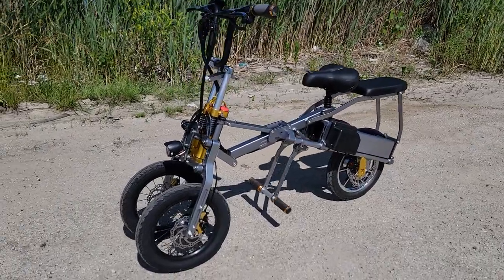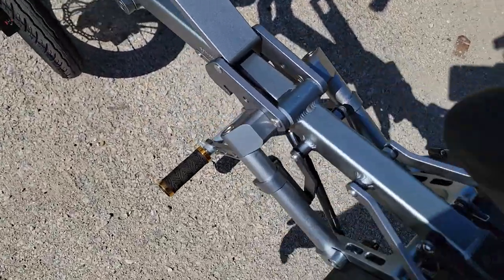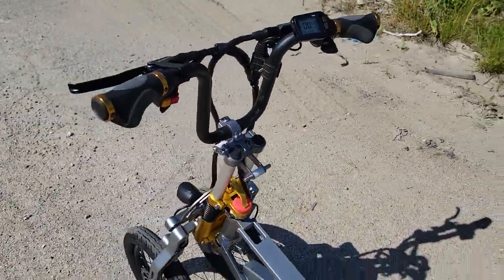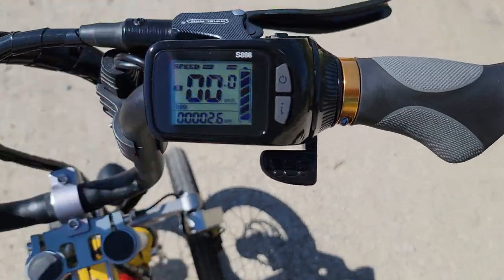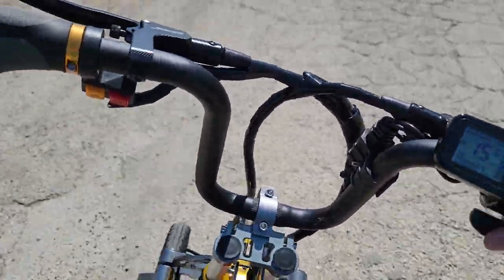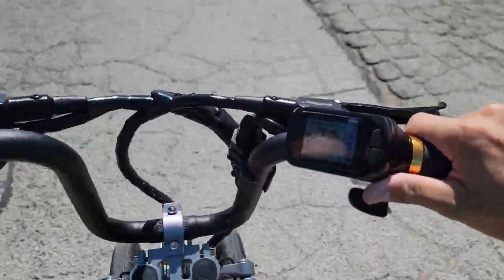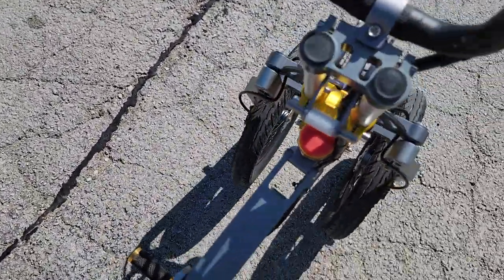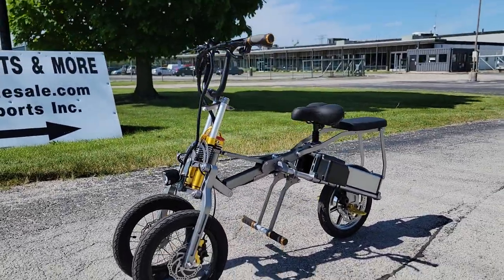Electric Folding Reverse Trike Dual Lithium Power Foldable Bike With 350 Watt Motor Trixy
Check Out The Electric Folding Reverse Trike Today! In Stock Now. Featuring Dual Lithium Batteries. Foldable With LED Lights, 3 Speed, 2 Seater Tricycle.